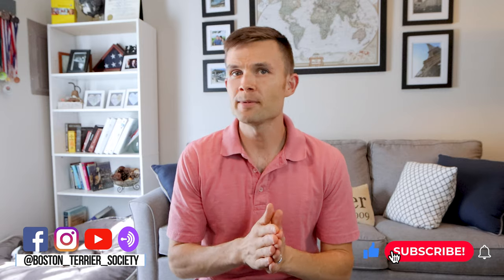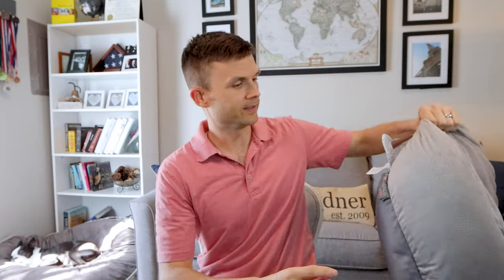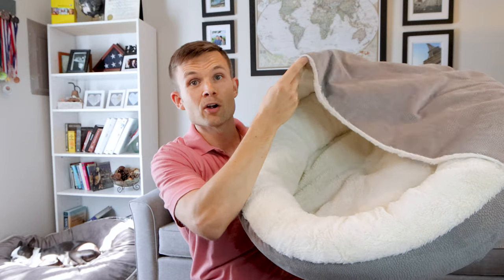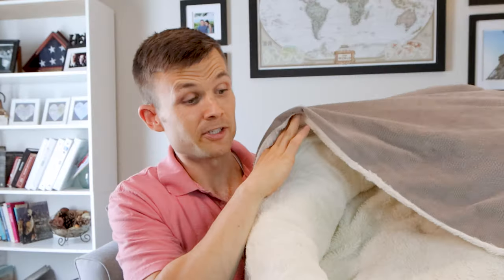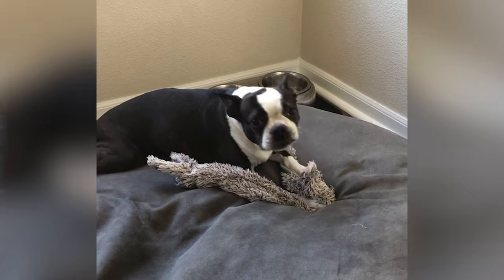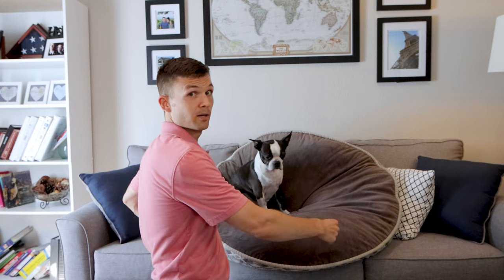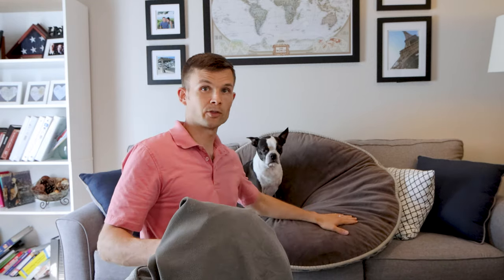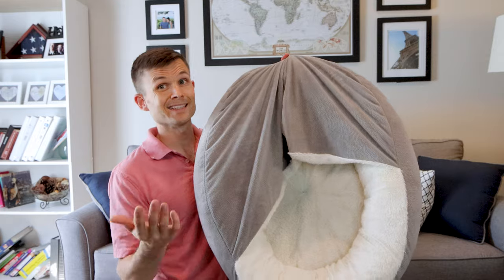BEFORE You Get A Dog Bed For Your Boston Terrier WATCH THIS!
Are you wondering what kind of dog bed you should get for your Boston Terrier?

In this video, I walk you through the two dog beds Emily and I are currently using for Bella our Boston Terrier. I talk about what I like and don’t like about each bed.

Keep in mind the Luxury pet bed is actually the less expensive of the two.

Luxury Pet Bed:
Here is an Amazon link to check out pricing, reviews, as well as purchase this pet bed we use. Emily and I bought the large one for Bella who is 23 lbs.

Large Circle Dog Bed:
Here is a link to Amazon for the large round bed. This is a similar dog bed to the one we use.

Grooming

Health

Comfort

Basics